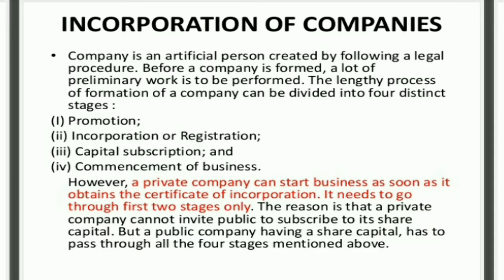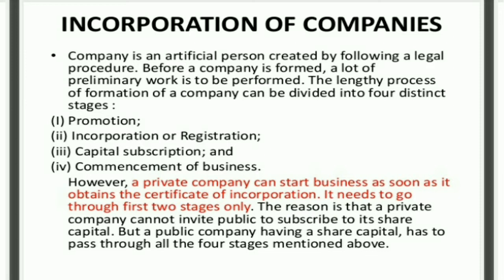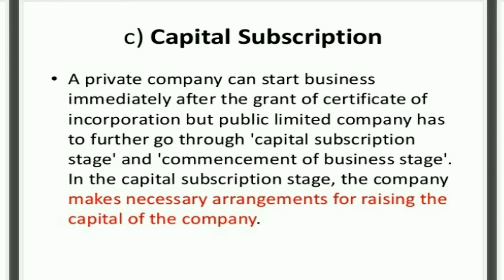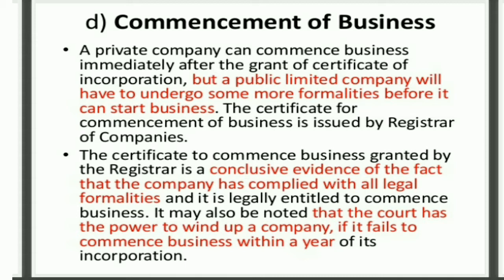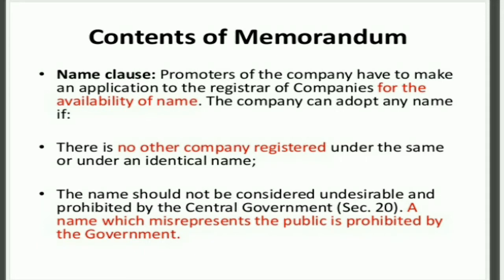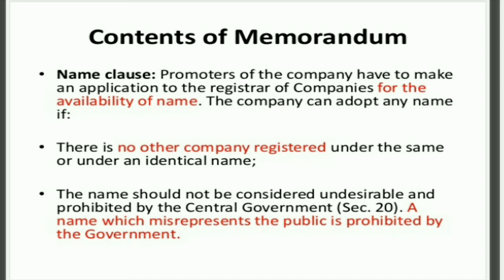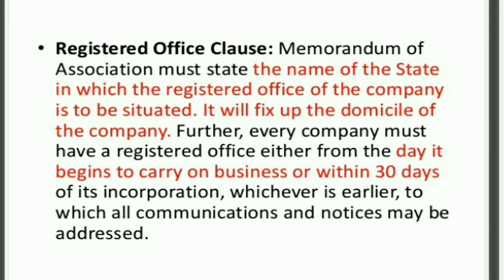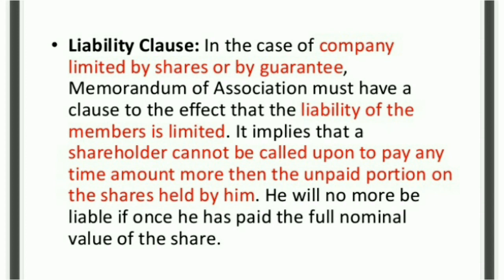What is Incorporation of Company| elements of Incorporation of Company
Business Law| Semester Three| BAF|